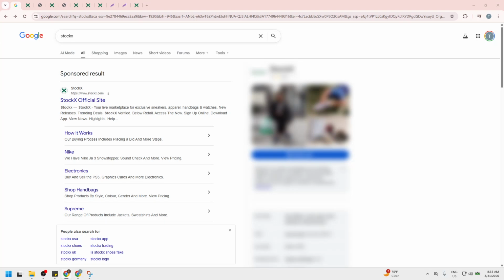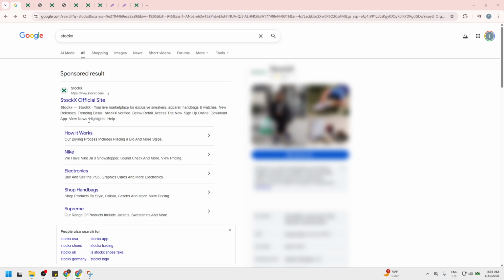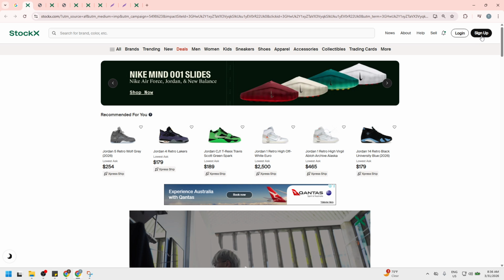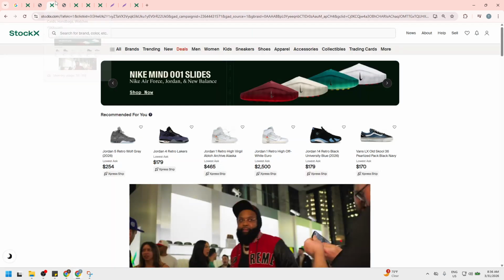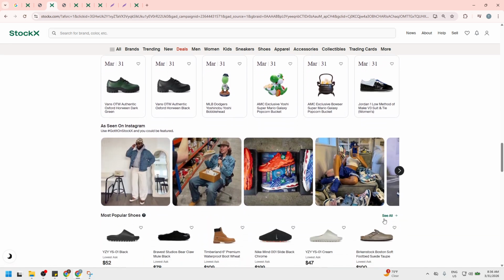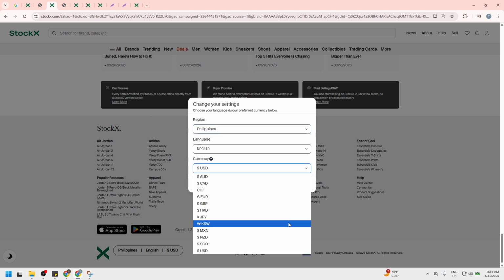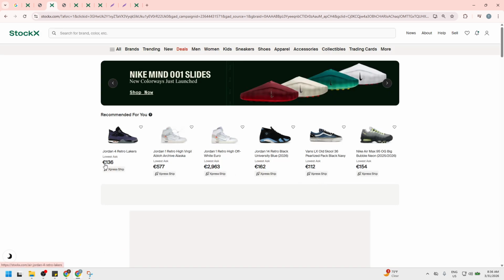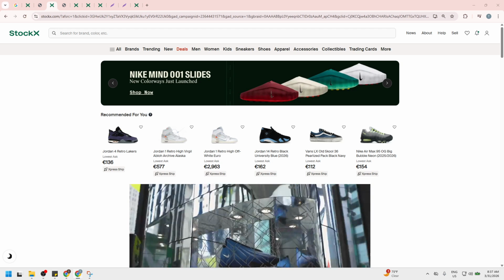How to Change Currency on Stockx [2026 Full Guide]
How to Change Currency on Stockx

In this video, we show you exactly how to change currency on Stockx to ensure you are viewing market prices and transaction totals in your preferred local denomination. Mastering the localization settings is essential for accurately tracking market trends and managing your budget without the need for manual conversion.

We navigate the account settings and identify the specific configuration parameters that govern regional preferences and currency display. Utilizing these localization tools effectively involves selecting your desired currency from the available global options, ensuring that all bids, asks, and historical data points across the marketplace dashboard are updated to reflect your chosen financial settings.

Technical Specs:
Software: Stockx; Feature: Settings & Localization